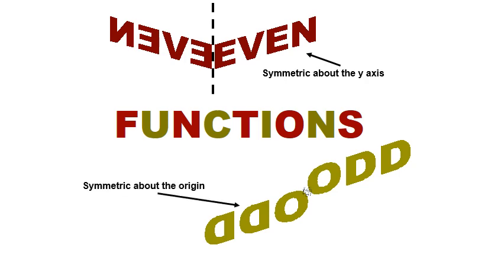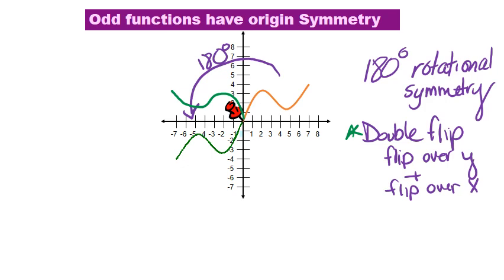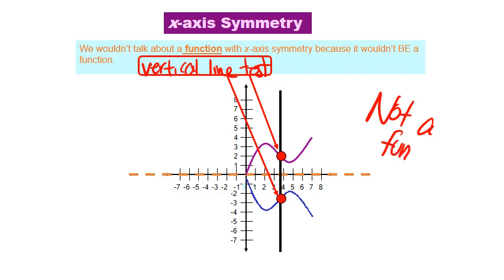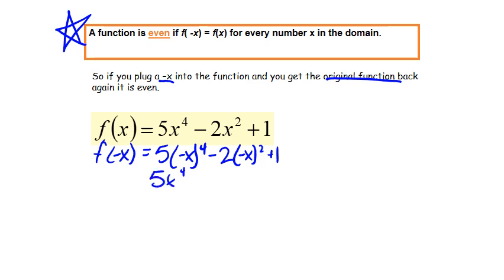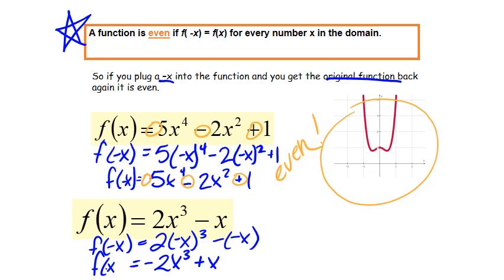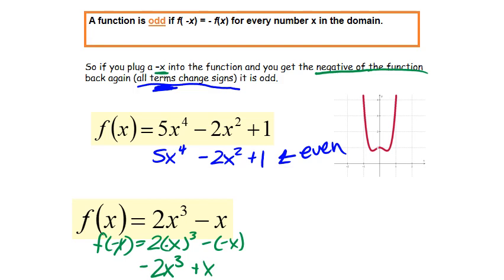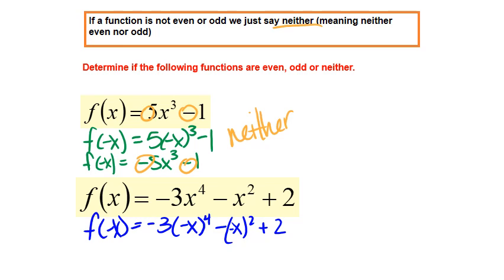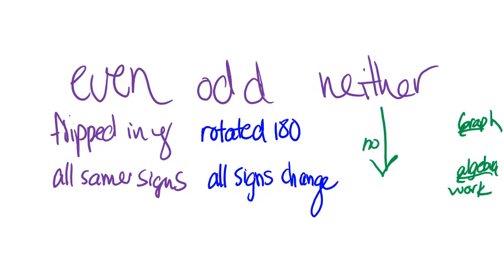Odd and Even Functions Video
Let's explore how to prove a function is odd or even algebraically and graphically.